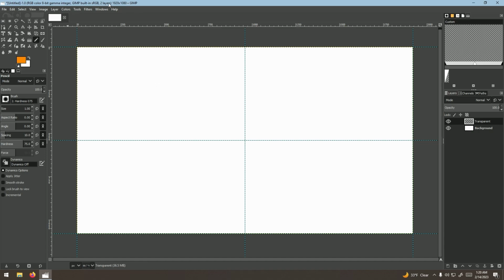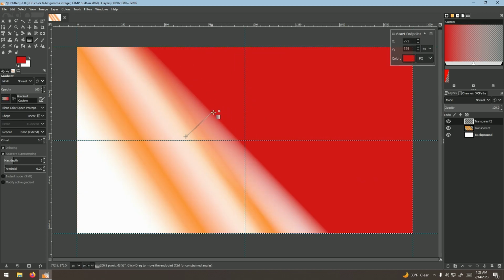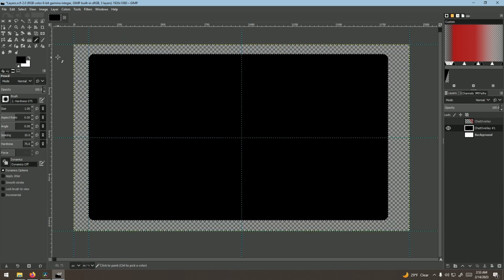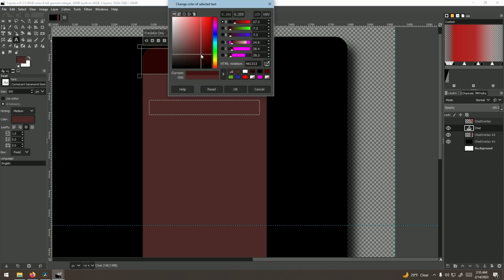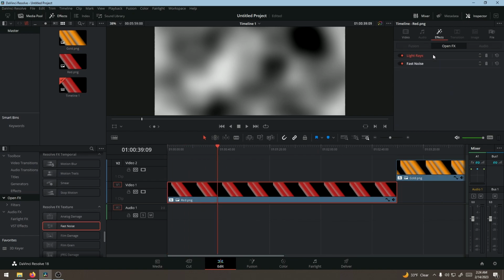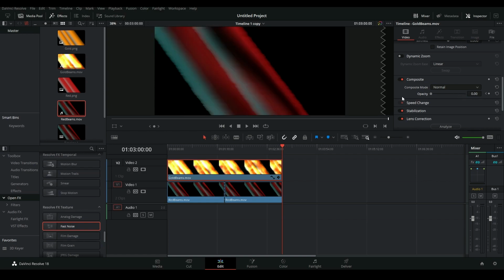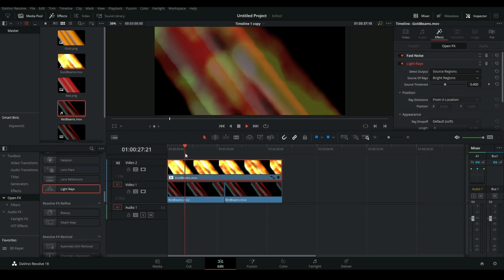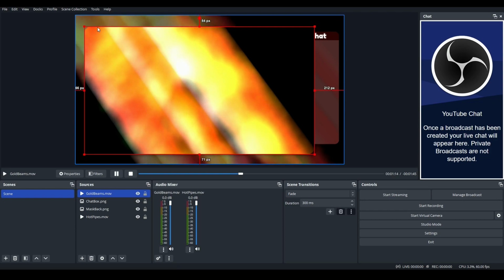How To Make FREE Animated Stream Overlays In 20 Minutes or Less!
I'm not the best at tutorials, but I'm pretty confident this'll get you there.